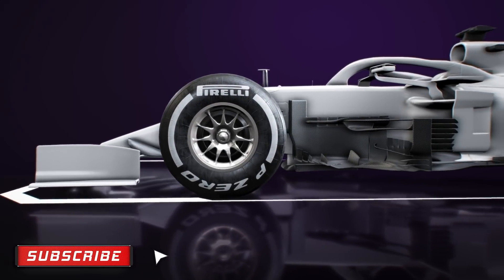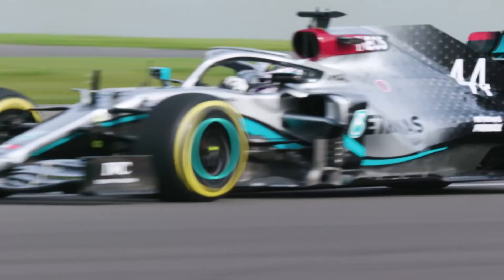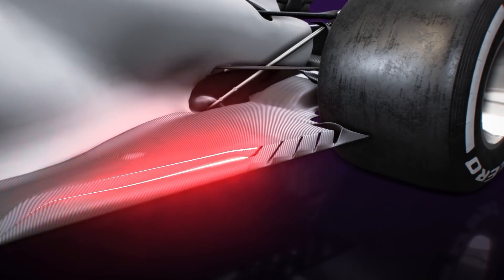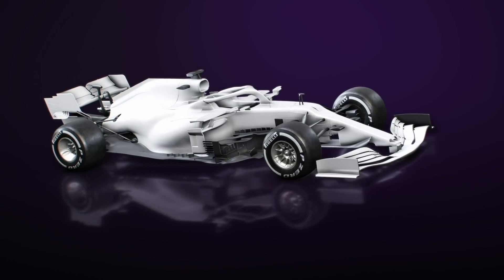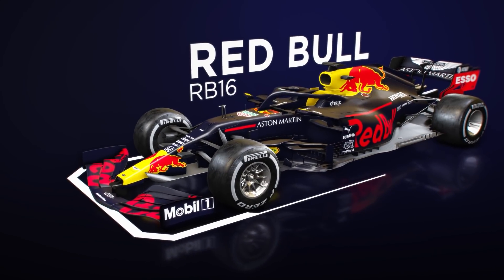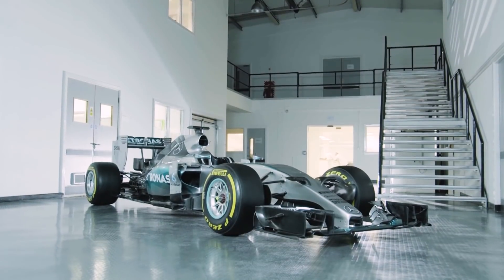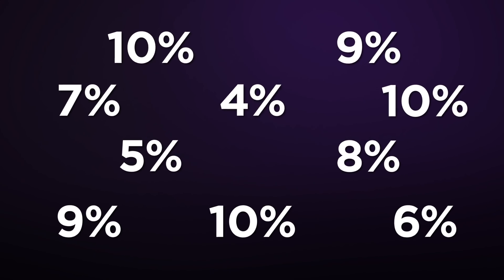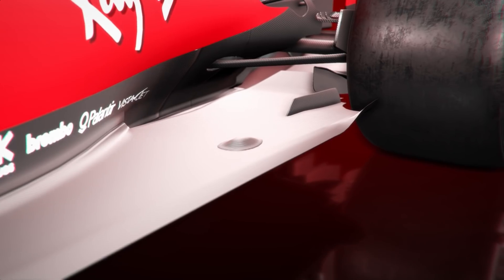Could F1's New 2021 Downforce Rules Change Everything?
F1 2021's new aero rules set to cut downforce by simplifying the floor and diffusers, but on the grid there are 2 prevailing floor setups - Mercedes' low rake, and Red Bull's high rake setups. So who will come off worse from the cutback floors? Jake Boxall-Legge takes a look at how both Mercedes and Red Bull might be knocked back, how F1's new regulations work with different rake options, and what the changes might look like.

0:00 F1's Floors & Downforce
1:17 What's Changing for 2021
2:03 Pirelli's U-Turn on Tyre Design
3:08 How Does Rake Affect The New Floors?
3:45 Red Bull's High Rake Setup
4:15 Mercedes Low Rake Setup
4:55 Could Both Teams Lose Out?
5:47 What Will The New Designs Look Like?
6:26 Prioritising 2022's Changes